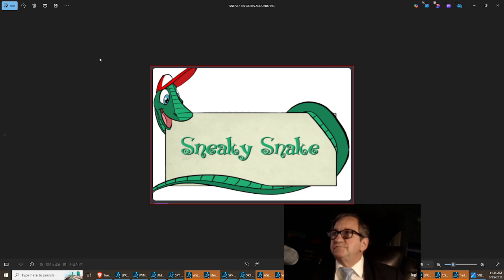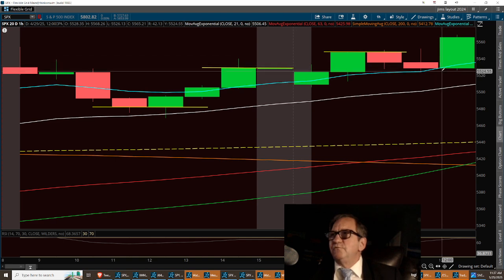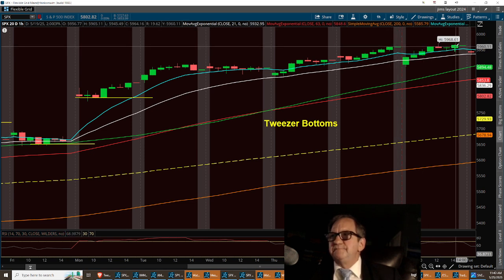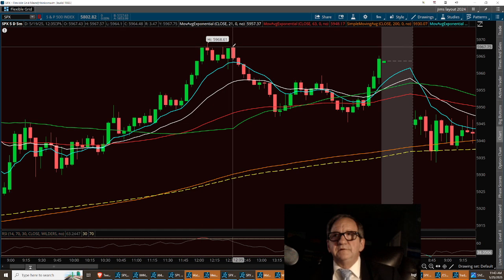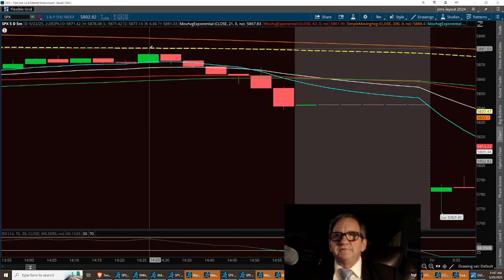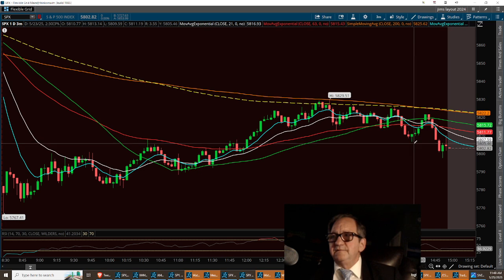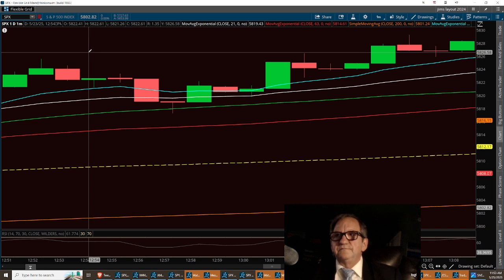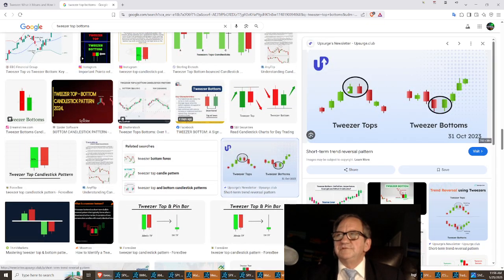Tweezer TOPS / BOTTOMS: What it Means and How it Works in Technical Analysis SPX as example,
Tweezer: What it Means and How it Works in Technical Analysis

   • Seminar of SNEAKY SNAKE Trading Strategy,,...

Retail Traders discord chat   / discord

  / jameshoward18